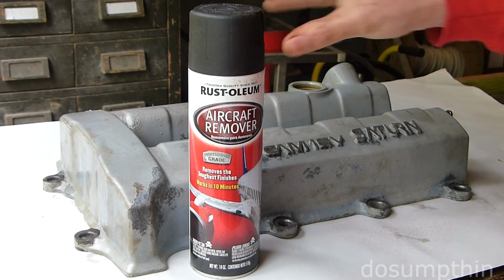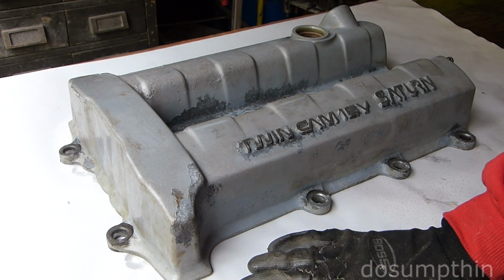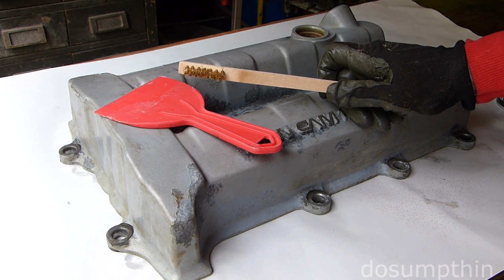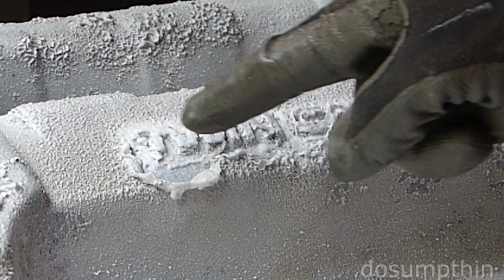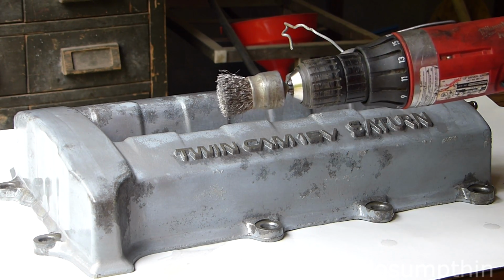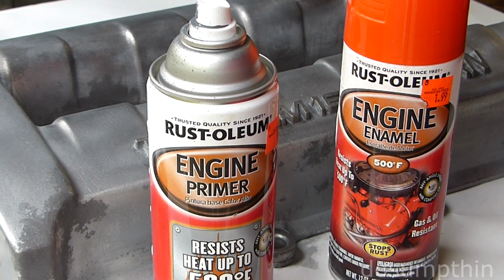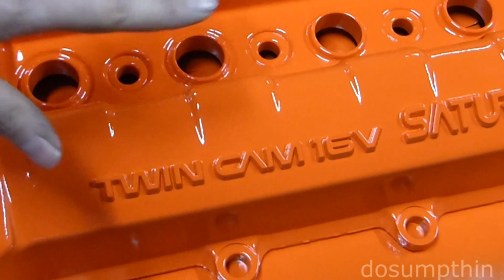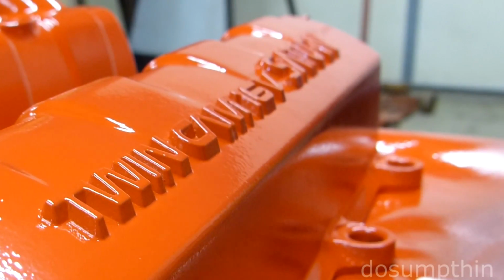Spray painting a valve cover with good results that last.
Painting the valve cover, proper prep work will ensure the paint sticks.  It's an inexpensive way to spiff up your car.

UPDATE:  10,000 miles later this is holding up very well! 6/2015

Here I'm painting the valve cover for my Saturn s-series DOHC engine.  First I used Rustoleum aircraft remover to chemically strip the remaining finish.  A thorough washing then painted with 500 degree rustoleum engine primer and then rust-oleum orange engine paint.  The raised lettering was done by hand with red high temp paint and a disposable foam brush.

I would suggest cleaning the bare metal with acetone prior to painting and using high temperature primer and paint on any part that is bolted to the engine.

If you have a plastic valve cover then you will likely have to make special considerations for the paint to adhere.

You can pickup most of these supplies at your typical auto parts store, hardware store, or home improvement store.  Autozone, VIP, Oreileys, Napa, Carquest, Advance Auto, Home Depot, Ace Hardware, etc.

Engine paint, Honda, Saturn, Acura, Mazda, Ford, Chevy, GM, jeep, toyota